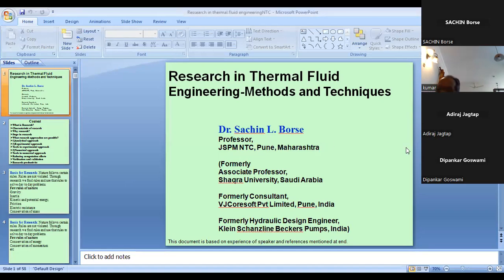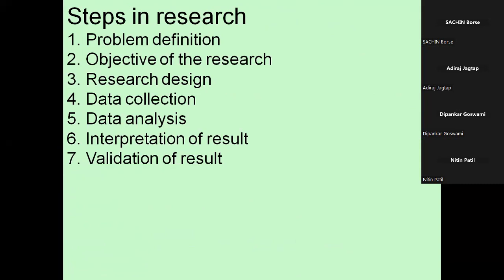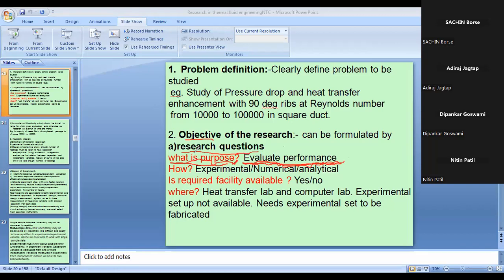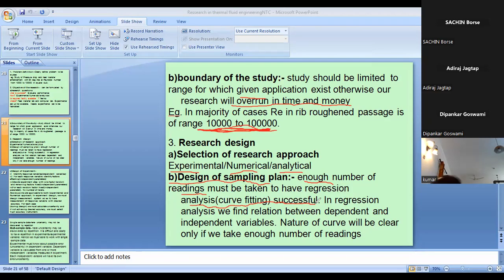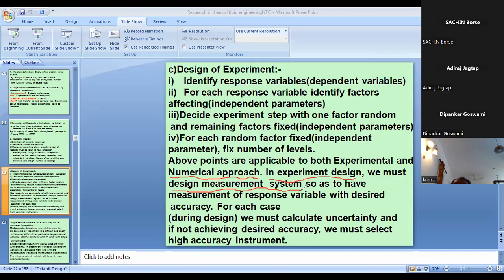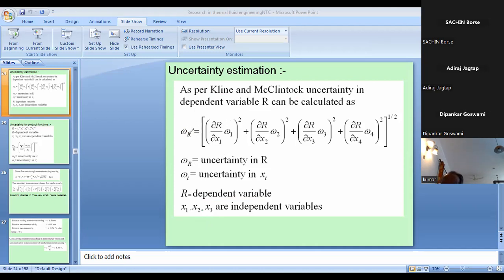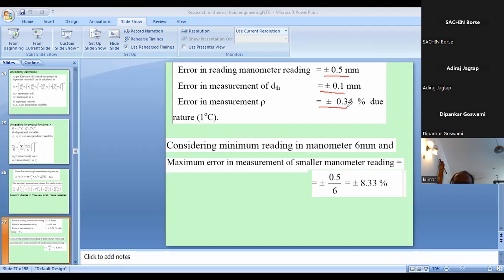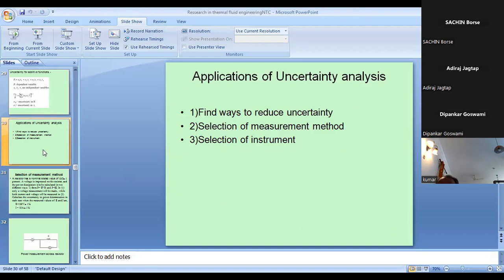Research Methodology -03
Research Methodology , steps in research